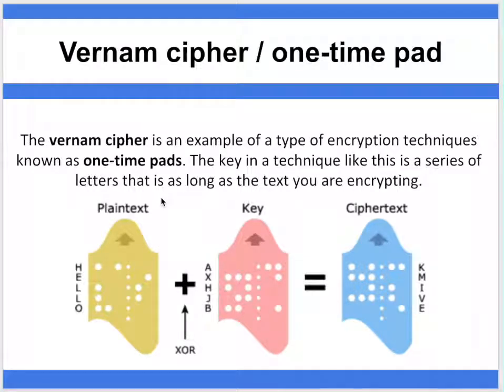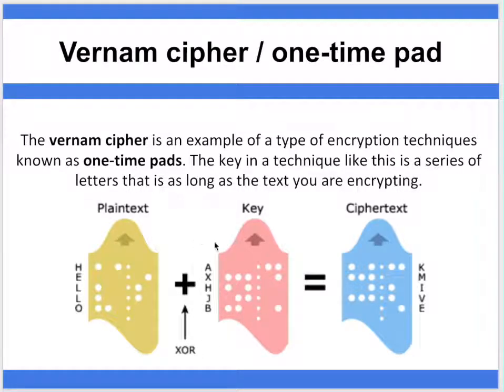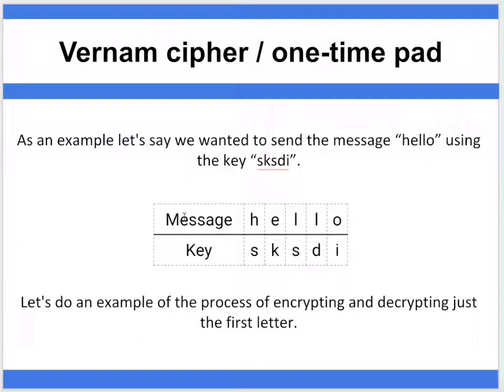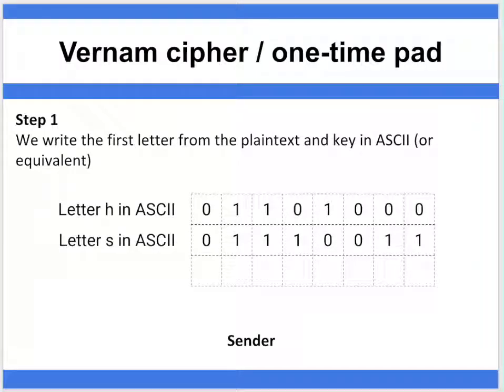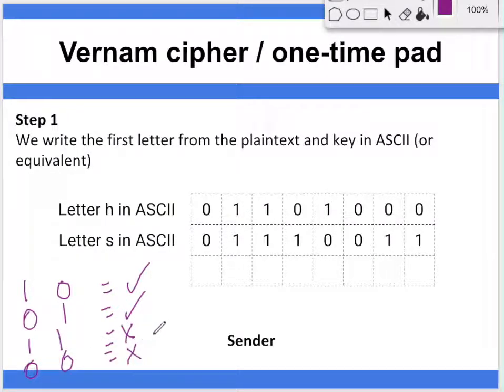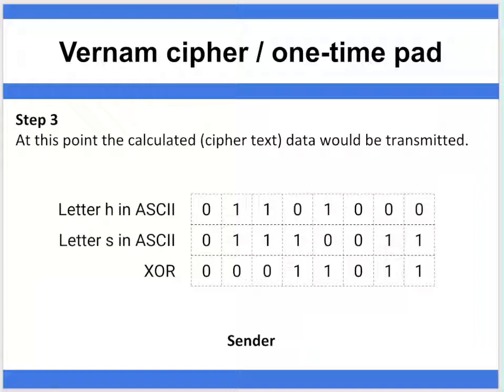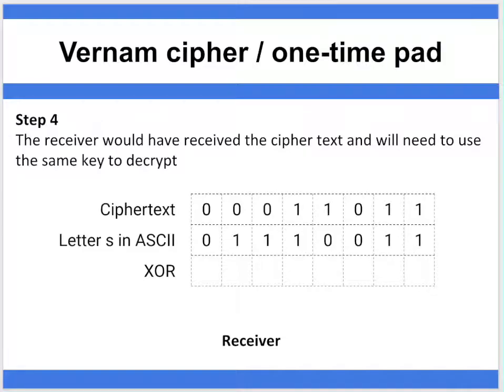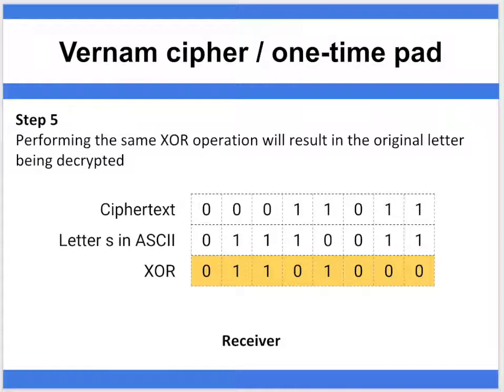Data Representation - Encryption - Vernam cipher one time pad